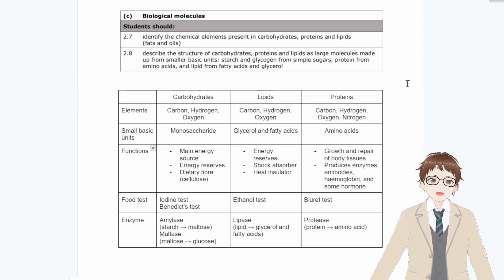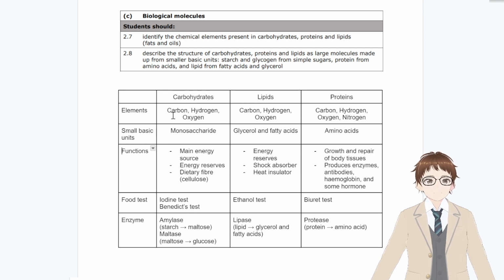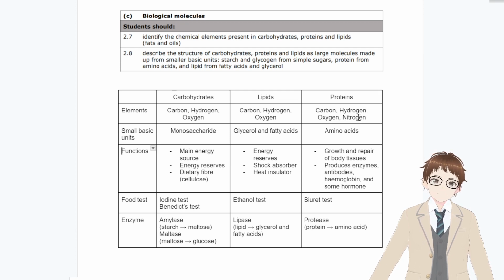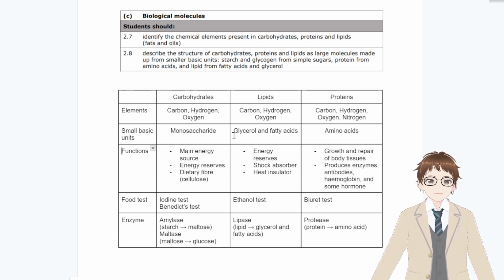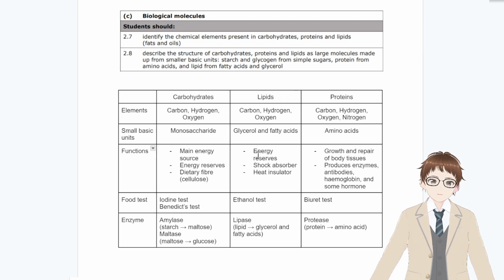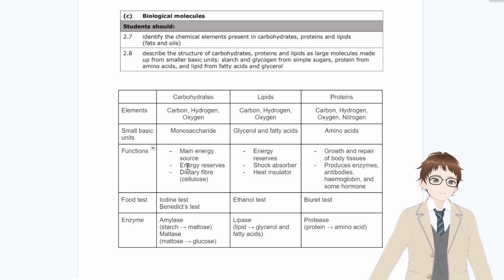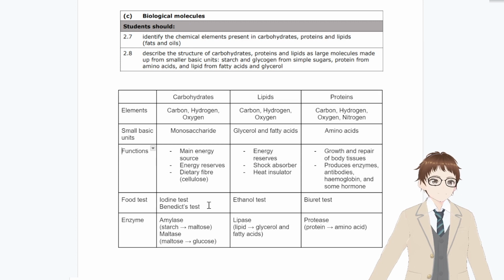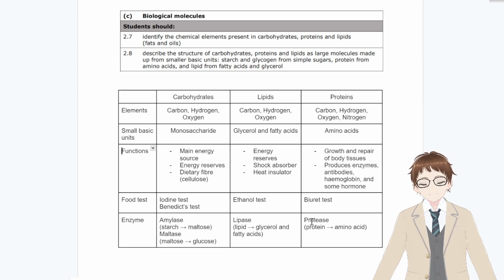[Pearson / Edexcel IGCSE Biology] Ch2(c) Biological molecules